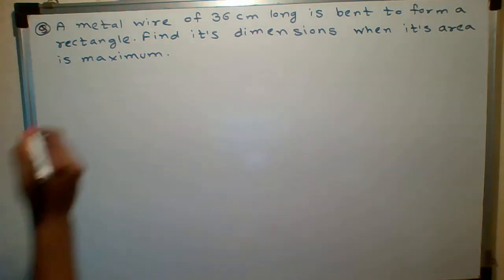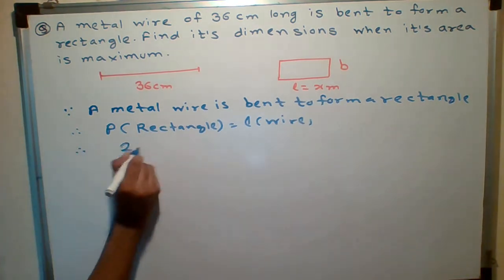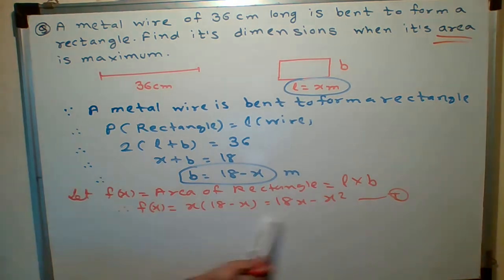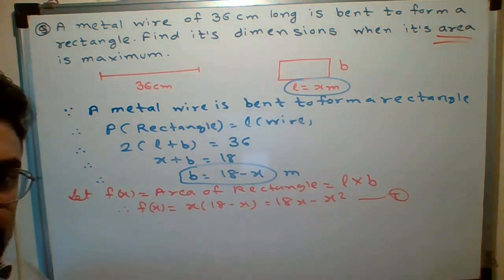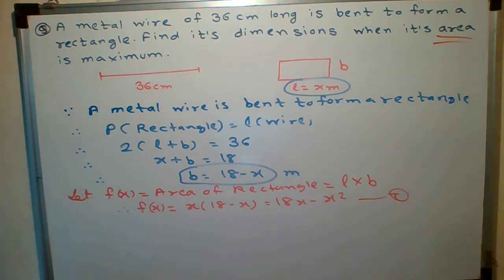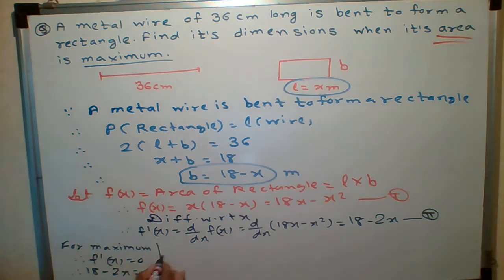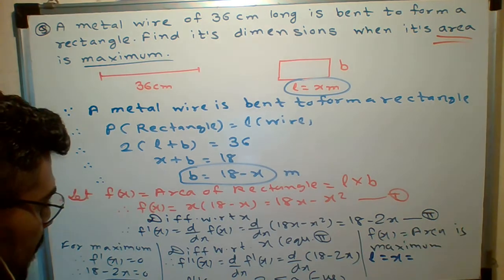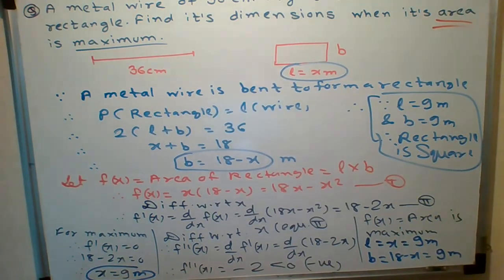Maxima and minima word numerical 4